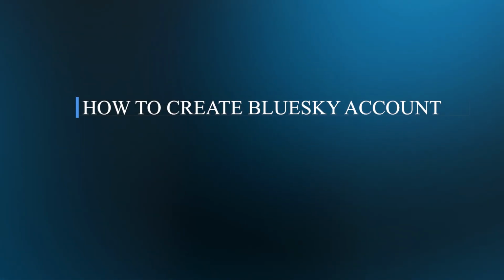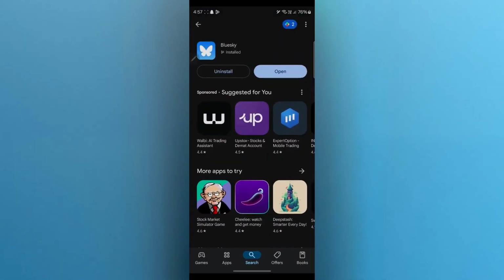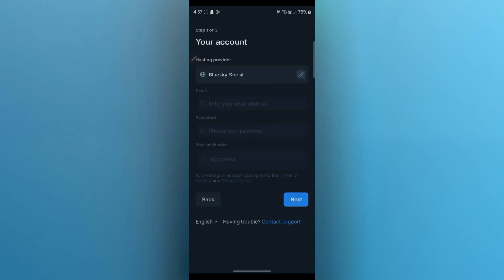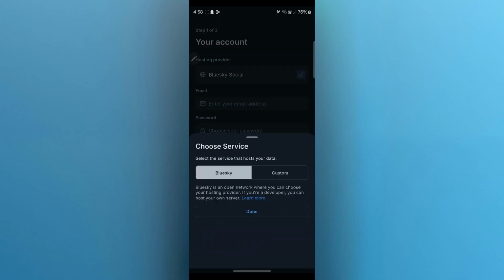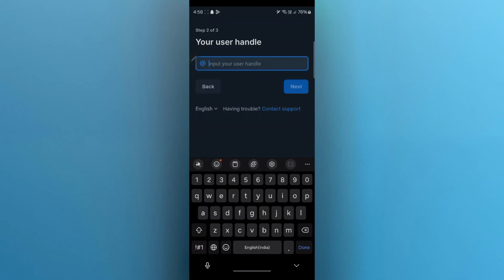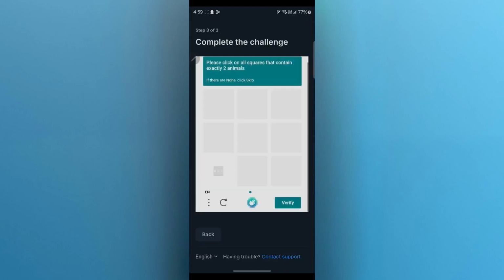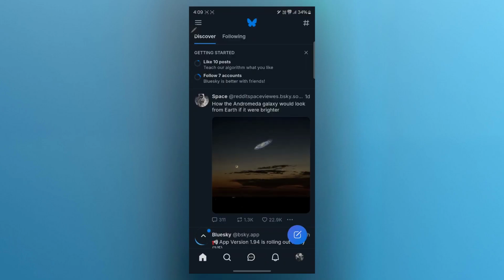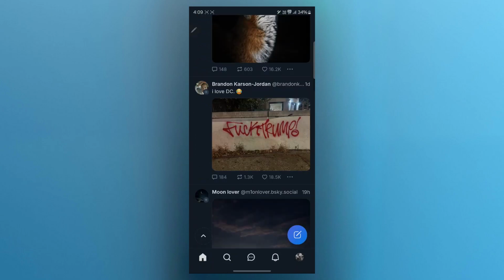How to Create Bluesky Account (SIMPLE & Easy Guide!)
Creating a Bluesky account is simple and straightforward. Start by visiting the Bluesky Social website or downloading the app. Follow the on-screen instructions to enter your details, verify your email, and set up your profile. Once complete, you're ready to explore the platform and connect with others. Perfect for beginners looking to join the Bluesky community.